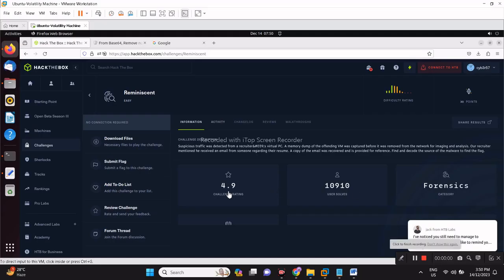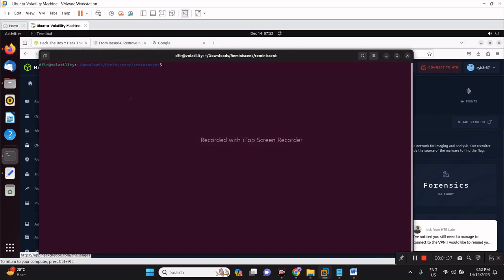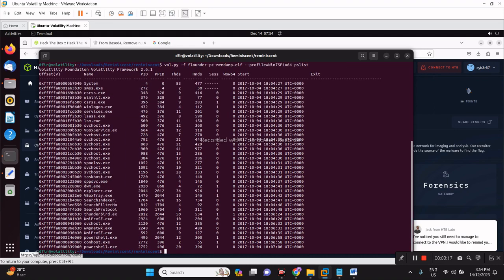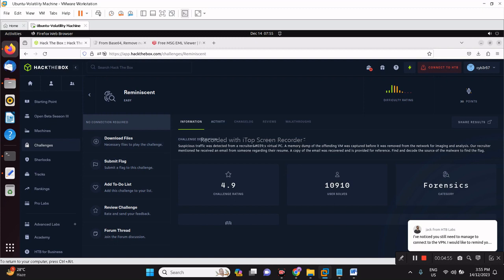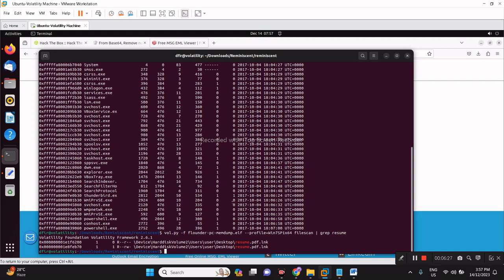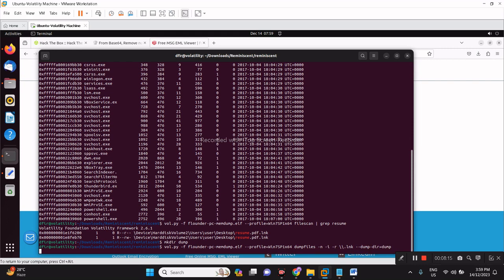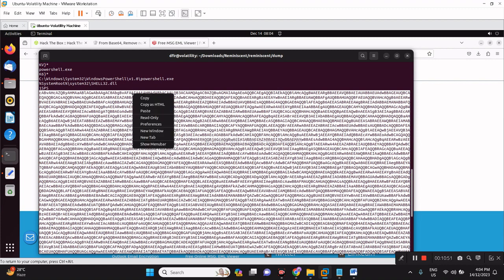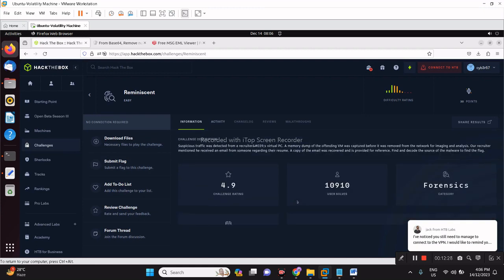Hack The Box Reminiscent Walkthrough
Hello again to another blue team CTF walkthrough now from HackTheBox title Reminiscent – a memory analysis challenge. Woohoo more Volatility stuff!